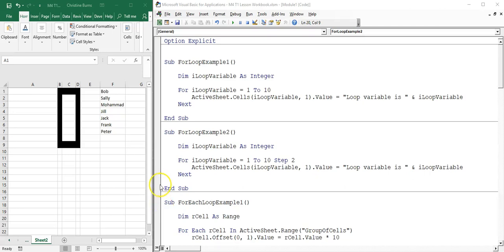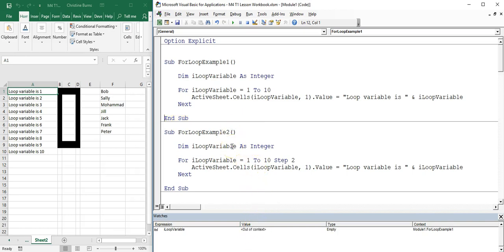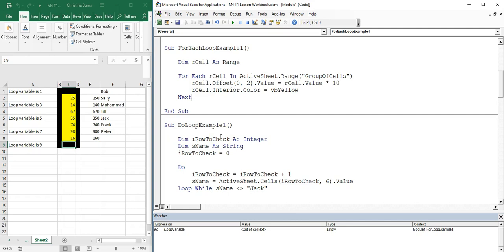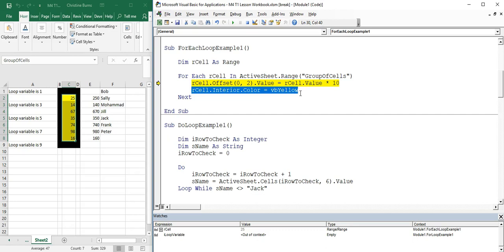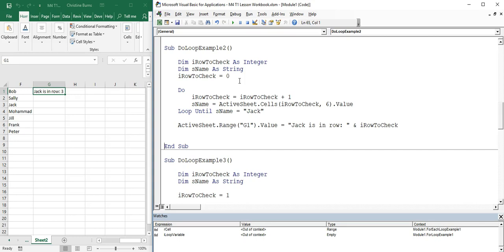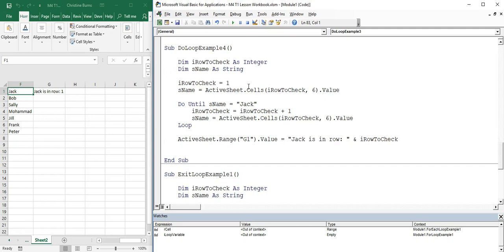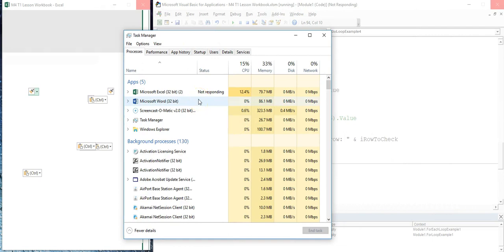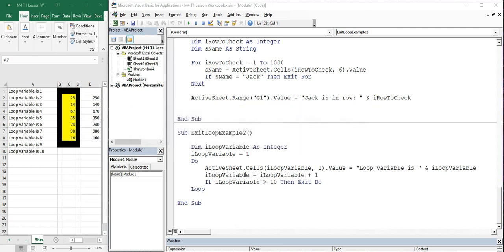Intro to VBA - M4T1 Video Lesson